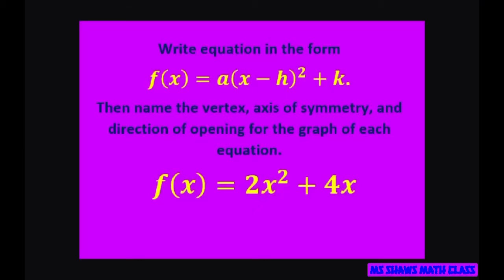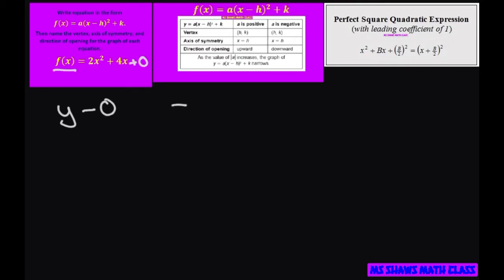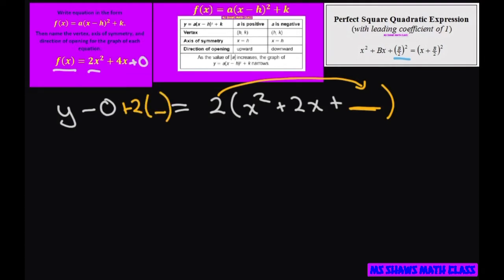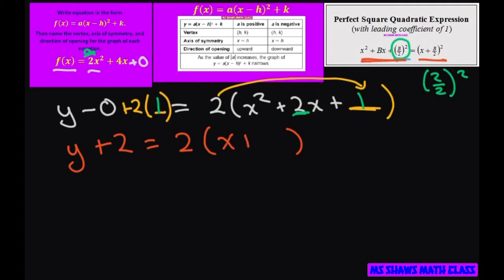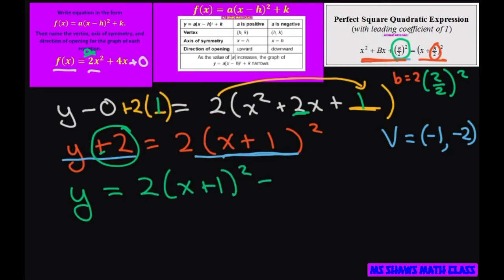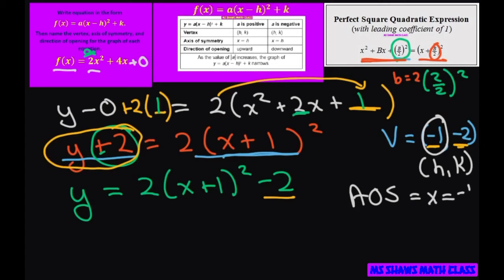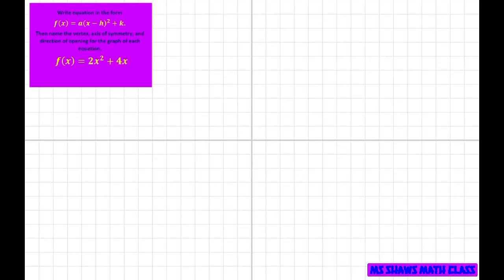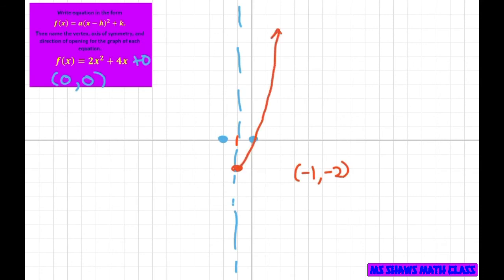Write quadratic equation y = 2x^2 + 4x in vertex form. Name vertex and axis of symmetry. Opening